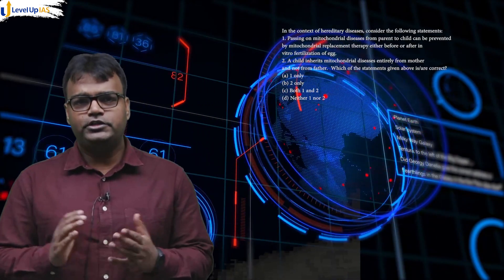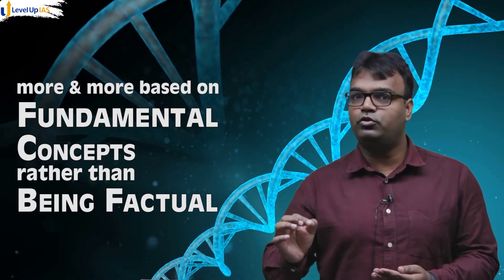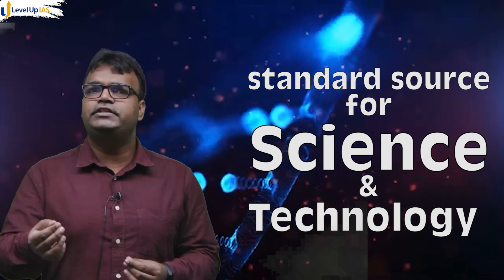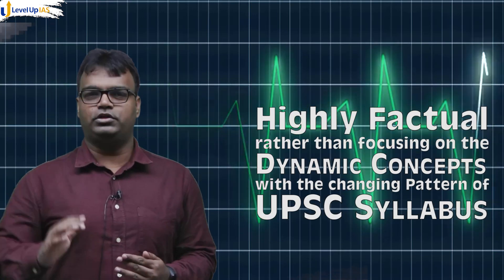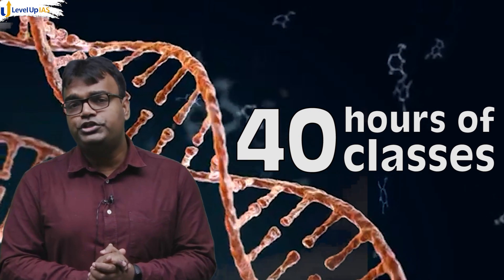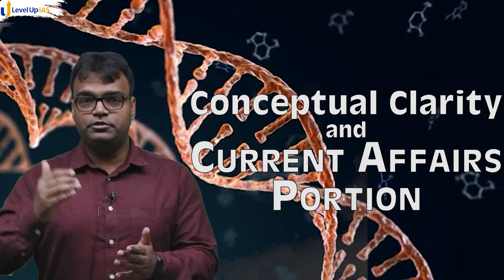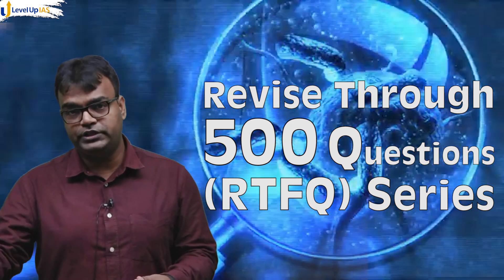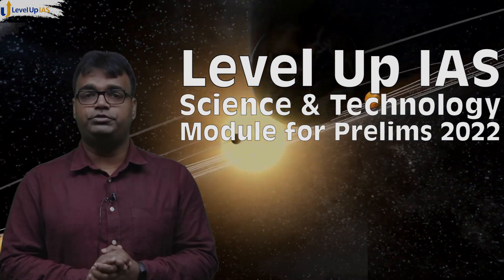Science & Technology Module | UPSC CSE Prelims 2022 | By Santosh Kumar | Level Up IAS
Science & Technology Module for UPSC CSE Prelims 2022 By Santosh Kumar Sir
Delivery Mode: Online
Validity: Till 5 June, 2022

Features:👇
👉Total Classes: 35 Hours of Pre-Recorded Class videos
👉Each class can be watched a maximum of 3 times
👉Handouts on Each topic (Soft Copies)
👉Weekly doubt session
👉Solve 500 MCQs in the class
Science & Technology Module for UPSC CSE Prelims 2022
👉Target Prelims Current Affairs Program for CSE 2022

Level Up IAS is India's No.1 Institute for UPSC Civil Services Exam Preparation.